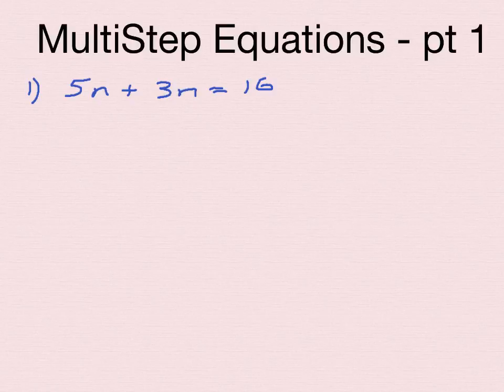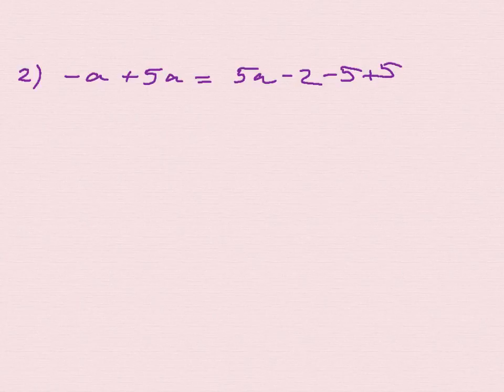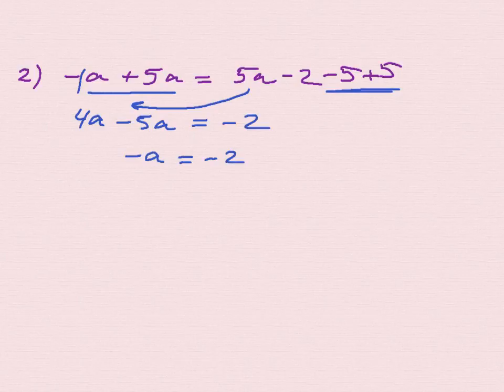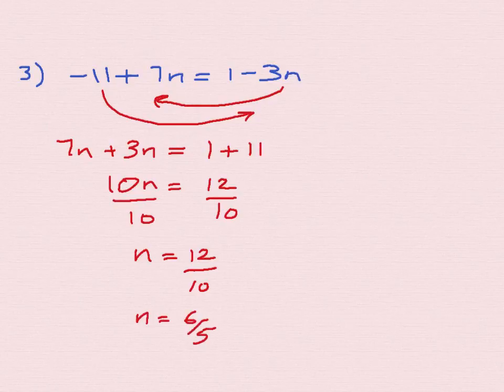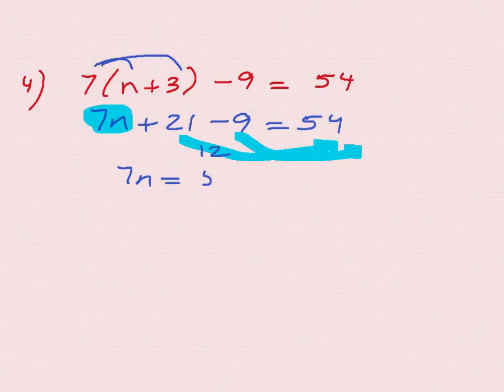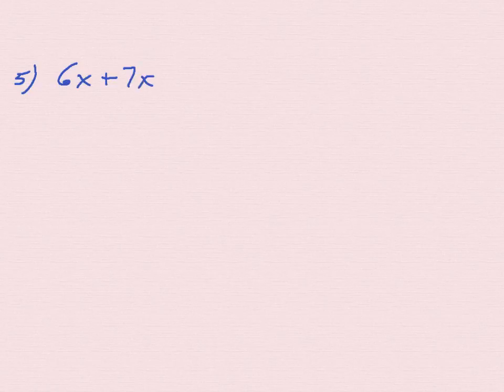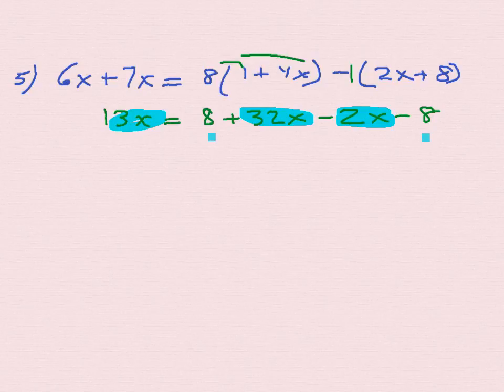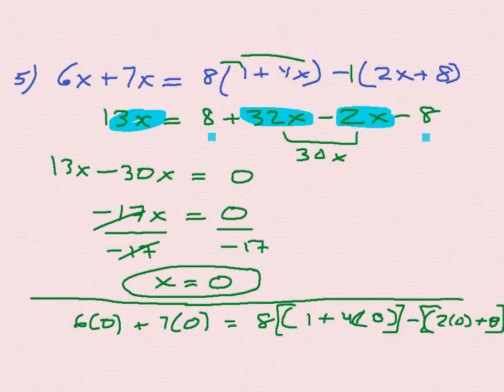Teaching - MultiStep Equations - pt 1